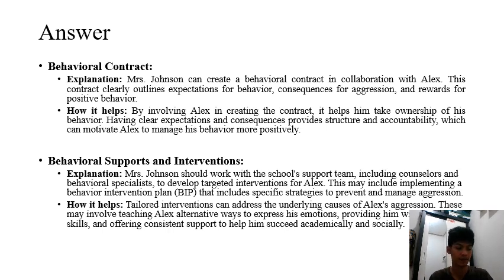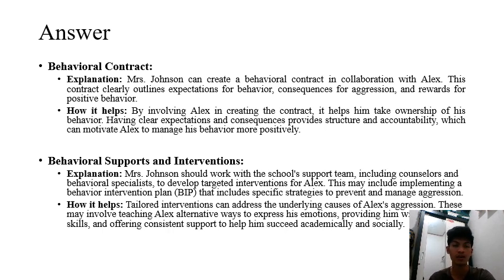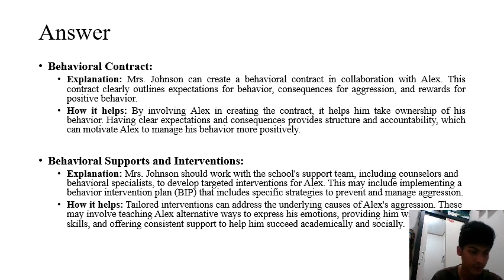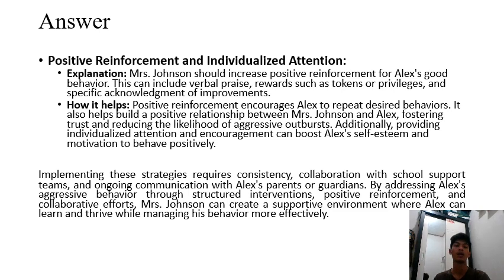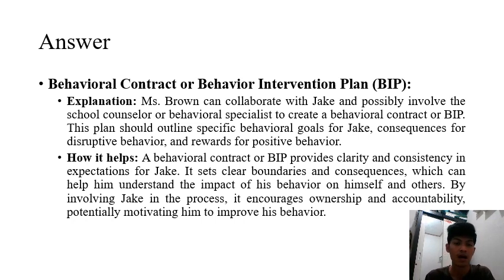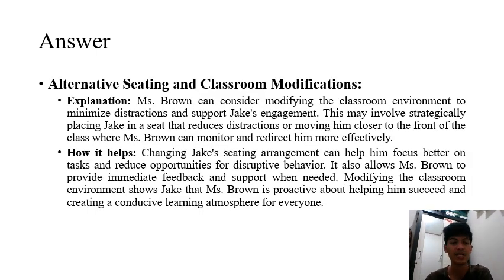CLASSROOM MANAGEMENT UAS